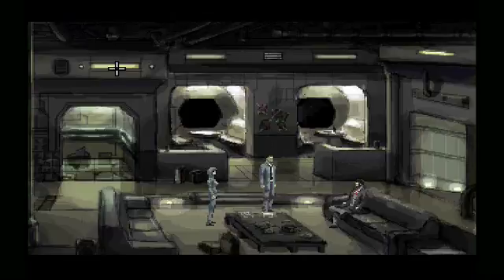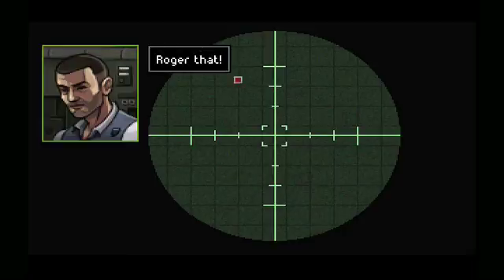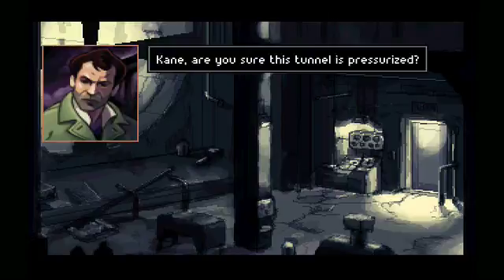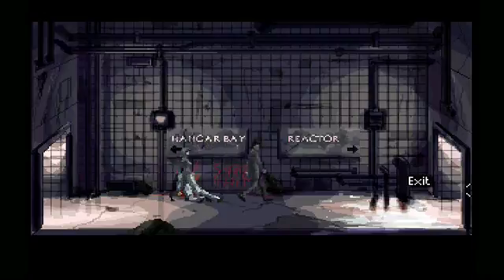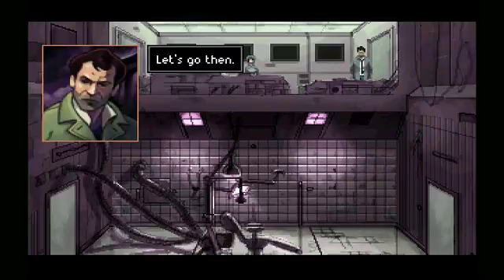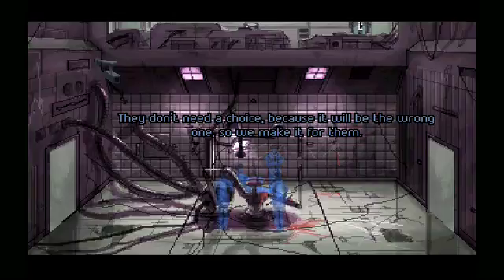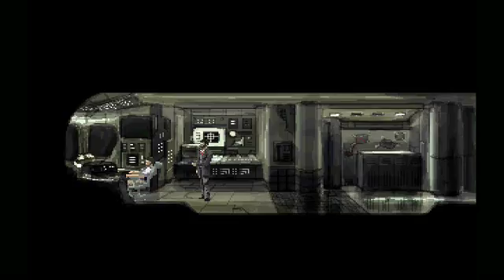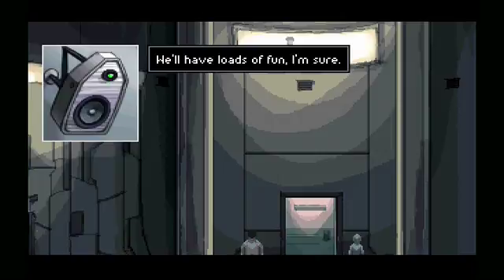8 Going to jail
... And now, let's get back in the slammer. Why not?

BE WARNED: The game gets somewhat disturbing past this point. If you're easily upset, this is your chance to bow out. Not Layers of Fear-disturbing, but... suggestive none-the-less.